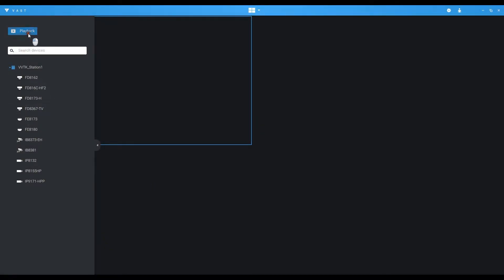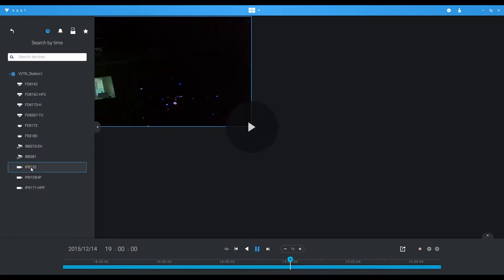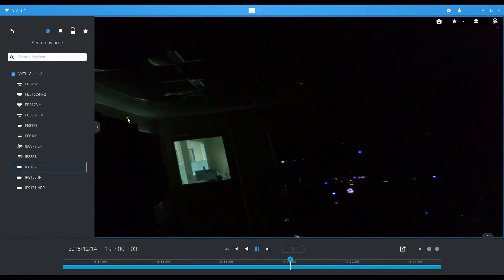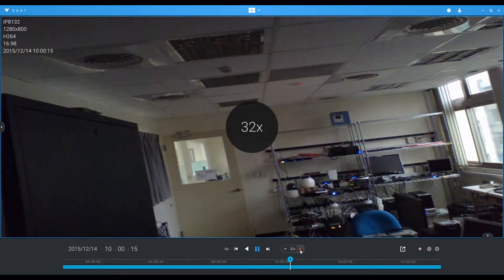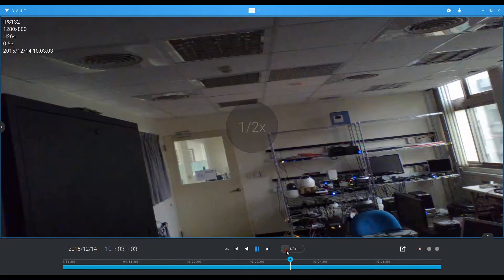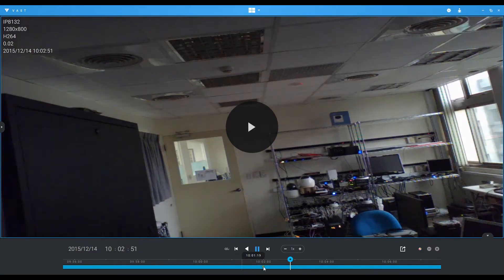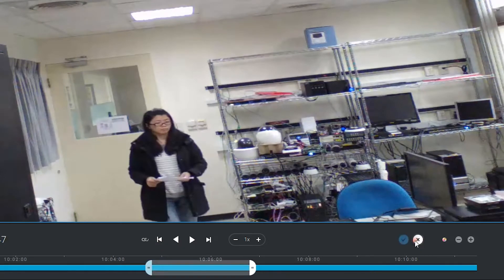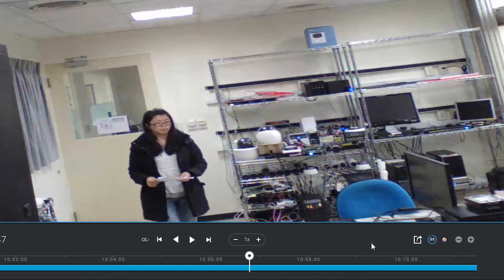VAST 2 tutorials - Playback Control